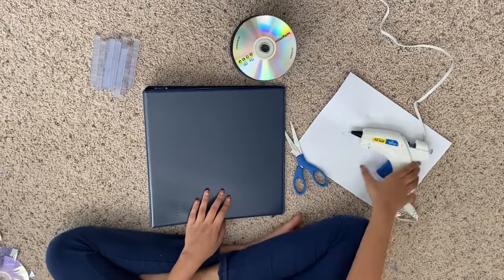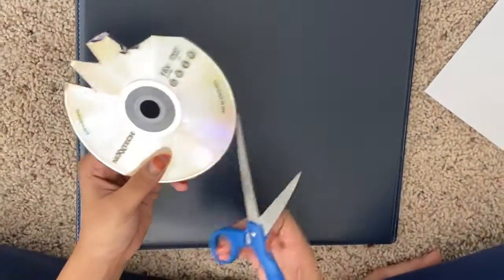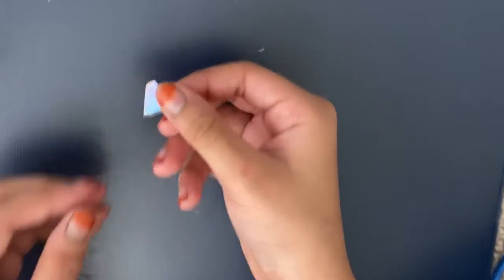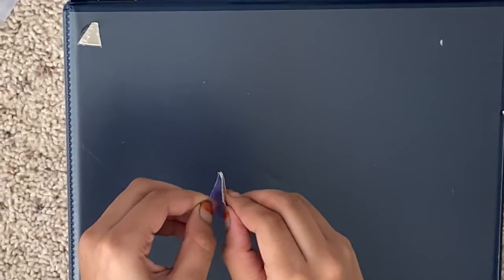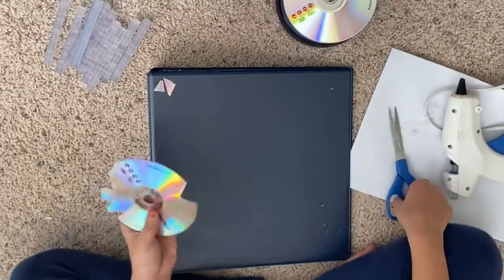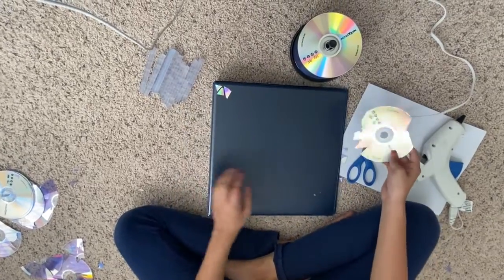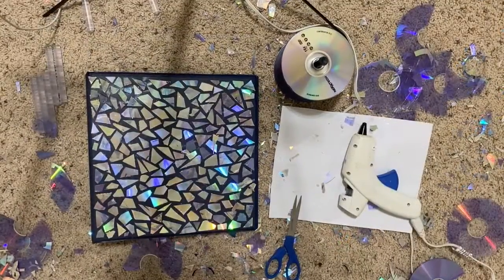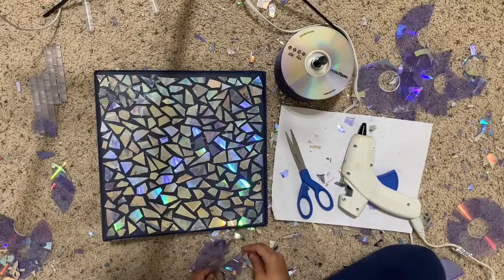Decorating a Binder with CDs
Supplies:
Something to decorate(Clear iPhone case, Binder)
Hot glue gun
CDs

This was a very time-consuming project, but I hope you try it because it was very easy and fun. :)